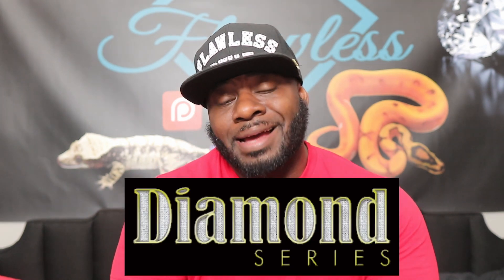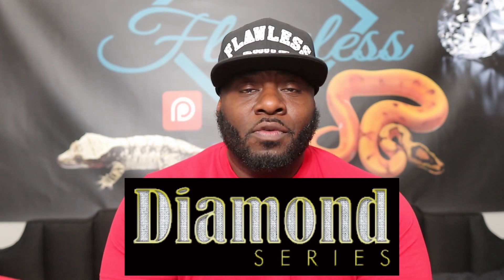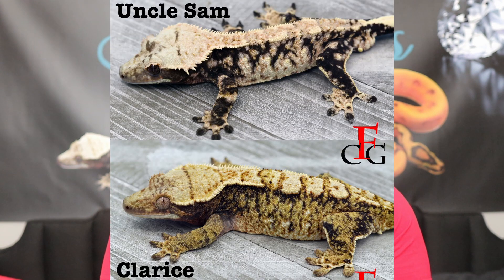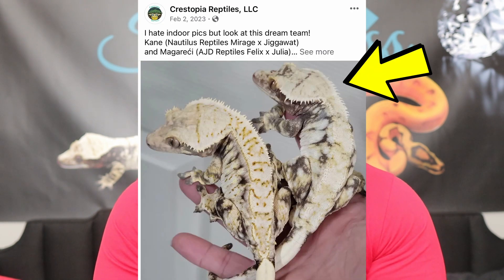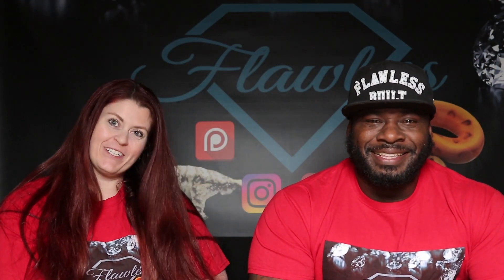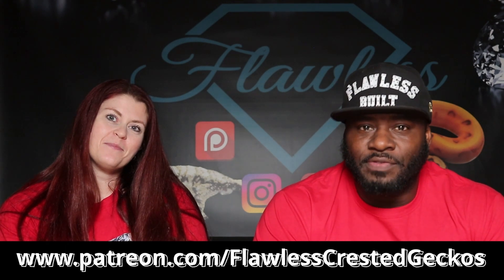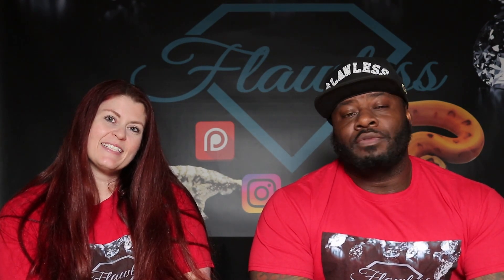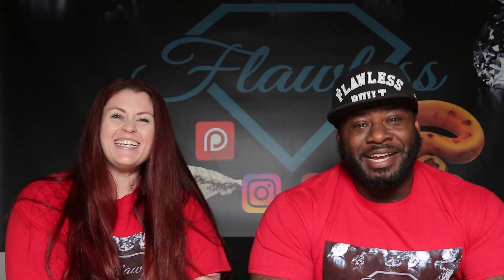Diamond Series Ep: 61 MVP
The series continues.

or